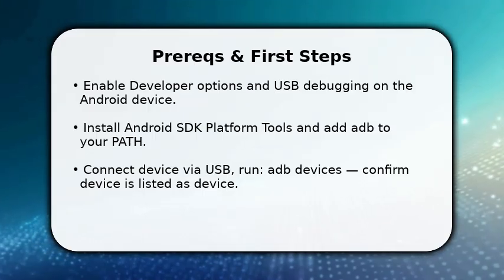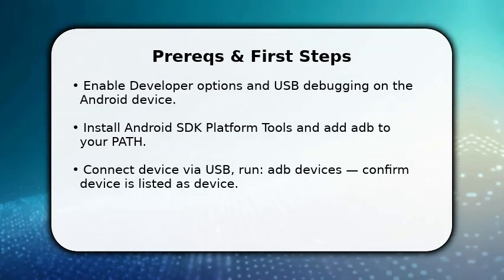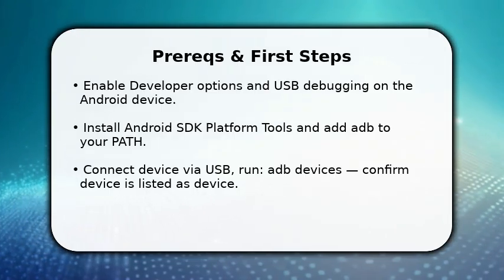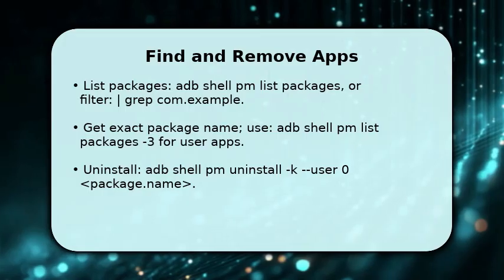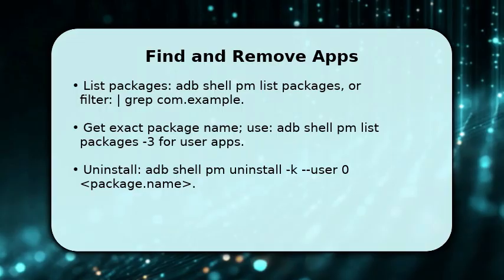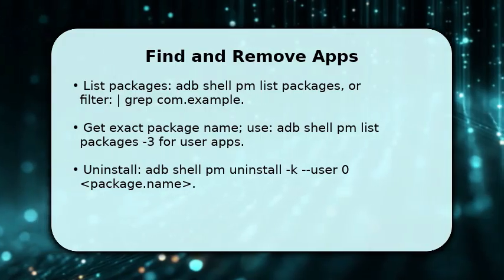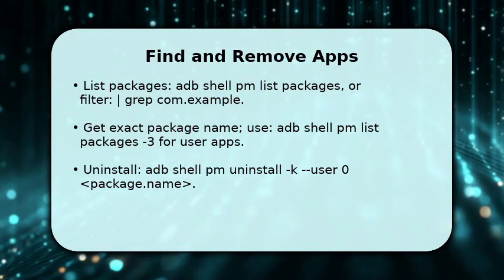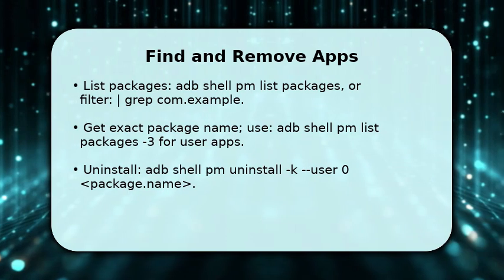How to Uninstall Apps Using Adb - Step by Step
How to Uninstall Apps Using Adb - Step by Step | 🔒 Surfshark VPN Deal — Stay private and secure. $1.99/mo + 3 Months Free ▸

Learn the step-by extricate process of uninstalling apps on Android devices using ADB (Android Debug Bridge). This guide provides clear instructions, from setting up your environment to executing adb commands for a smooth app removal experience.

uninstall apps, ADB, Android Debug Bridge, device setup, remove applications, step-by-step uninstallation, advanced Android usage, debugging tools